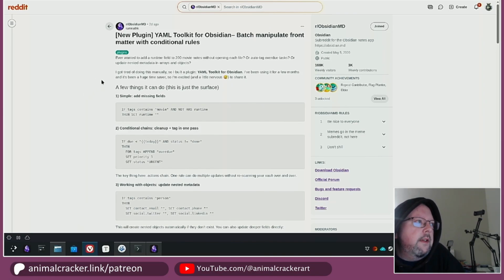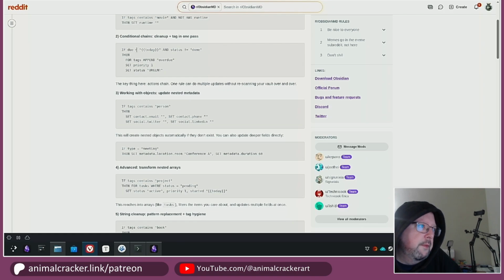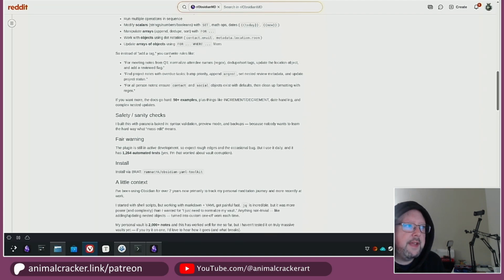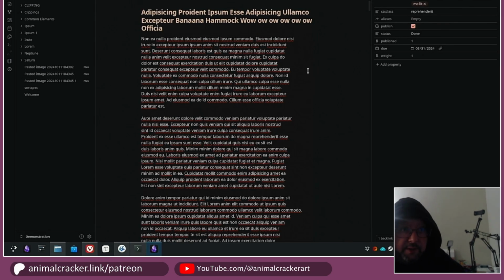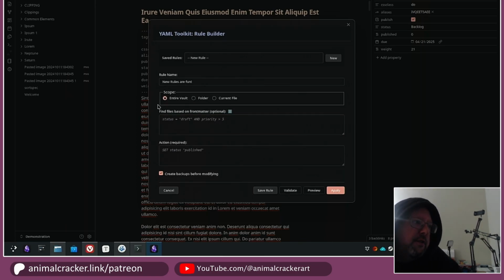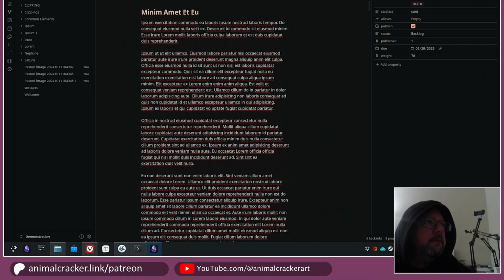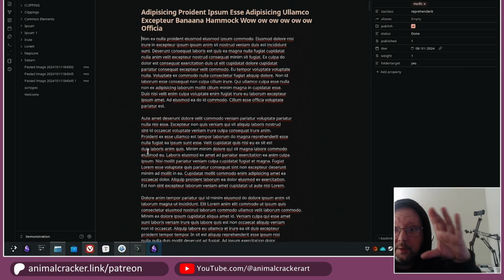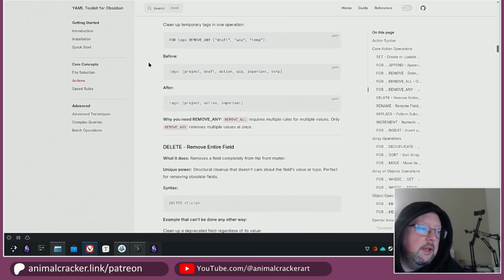YAML Toolkit Obsidian Plugin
YAML Toolkit is a new plugin that lets you run Frontmatter modifications on your notes with advanced rule sets. It's not in the Community Plugin Browser yet so you'll have to install it manually or via the plugin BRAT.

I run some basic tests on it with great results, adding frontmatter properties to specific notes based on the numeric value of a property already in the notes, as well as having the plugin target a folder and manipulate the notes in it.